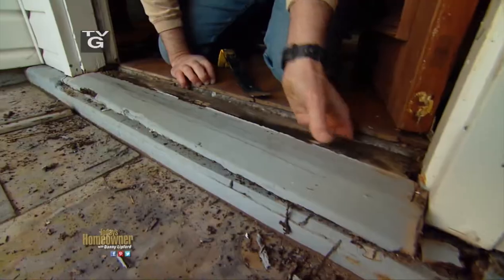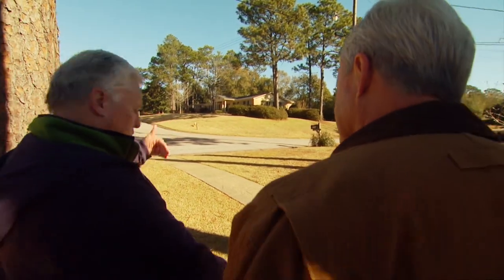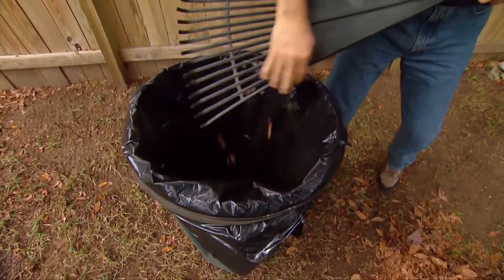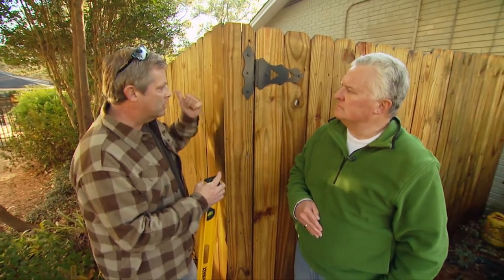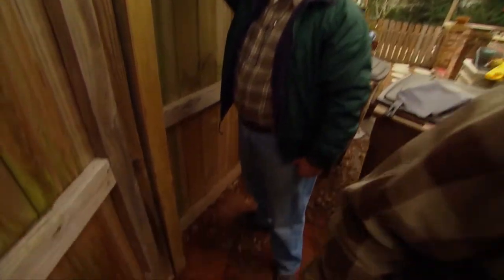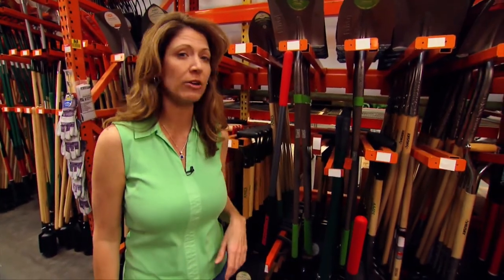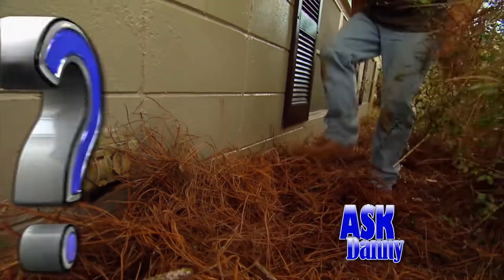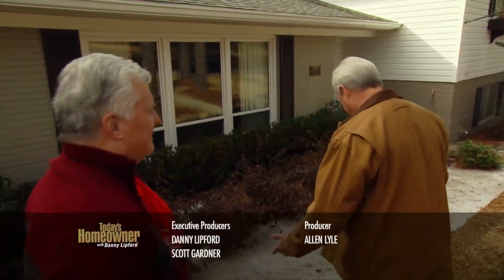Making the Most of Maintenance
Homeowners Brent Becker and Shelby Mitchell both lead busy lives, so cleaning and organizing their overcrowded garage wasn’t at the top of their to-do list. To remedy the situation, we helped them out with a top to bottom garage makeover.